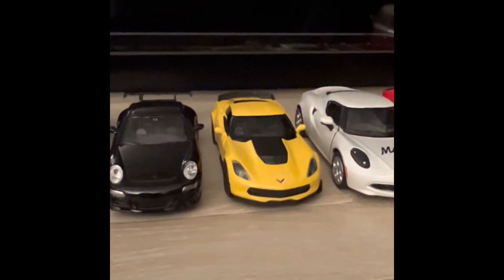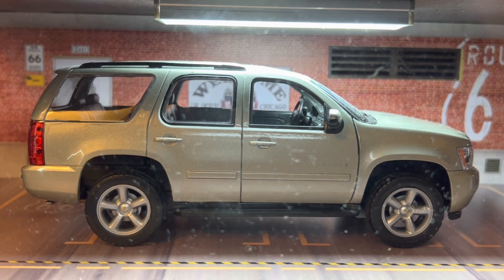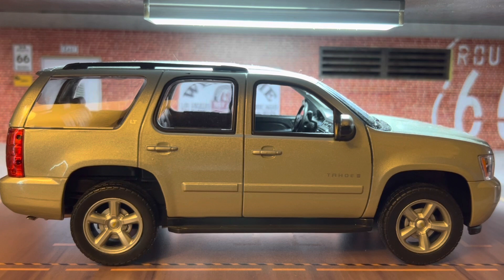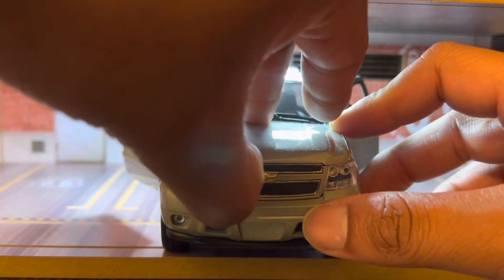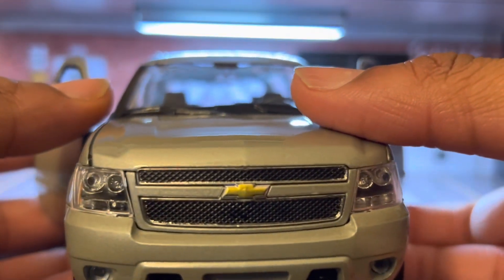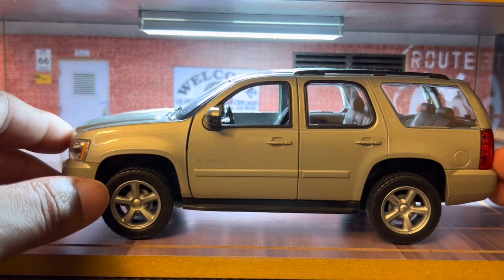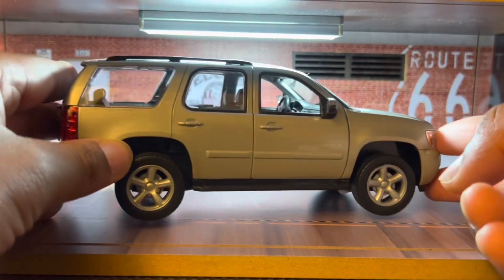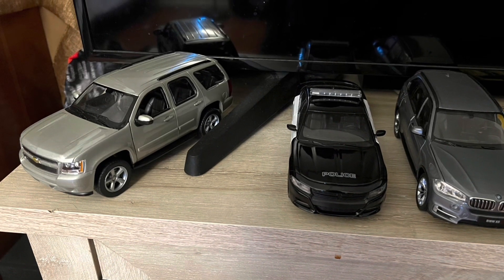2008 Chevrolet Tahoe 1/24 die cast truck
Music

1. Sport Rock Football by Infraction [No Copyright
Music] / Real Success

2. Melting sands - Elepht